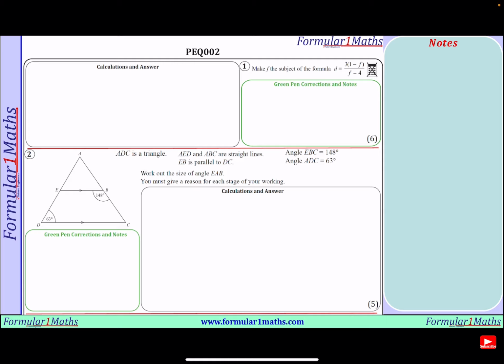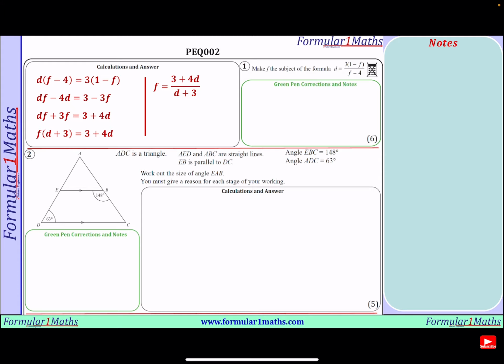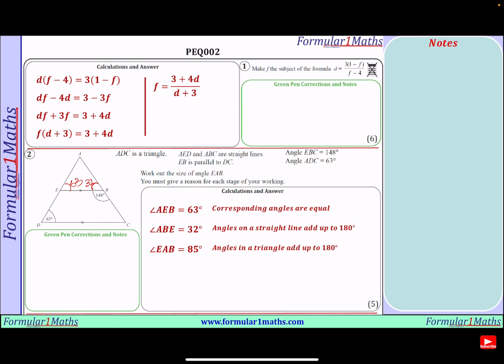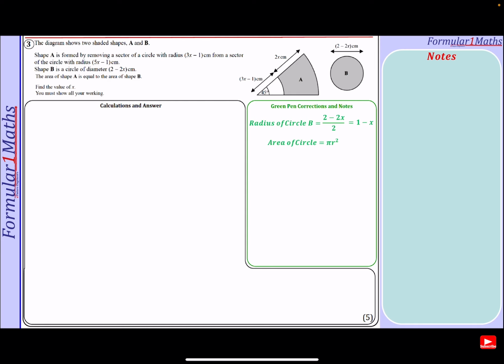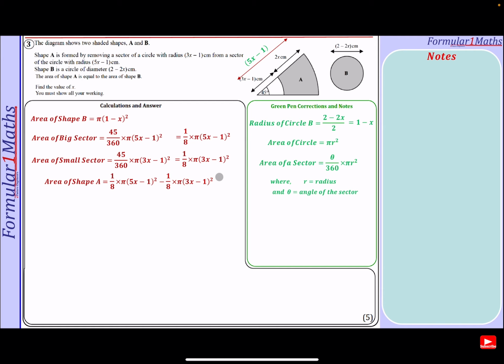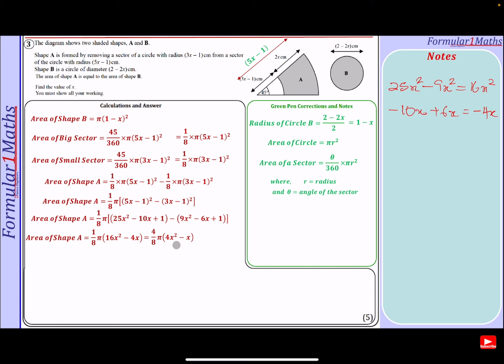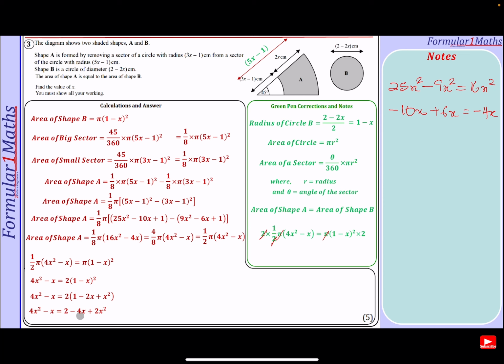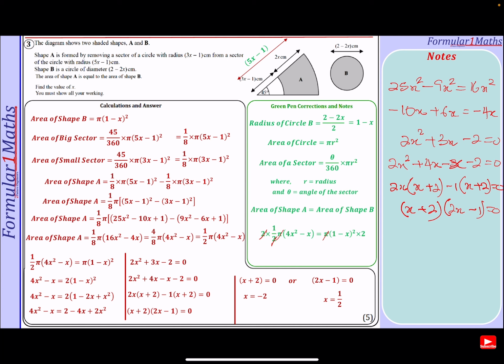Past Examination Questions 002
There are three questions in Past Exams Questions 002, designed mainly to be used to for revision.

The three questions are on:
1) Change of subject in a formula
2) Angle properties of shapes
3) Area of Sectors and Circles